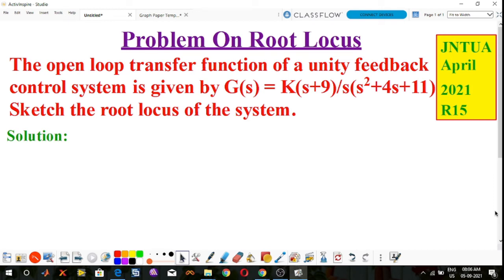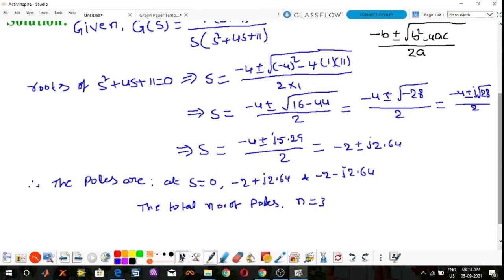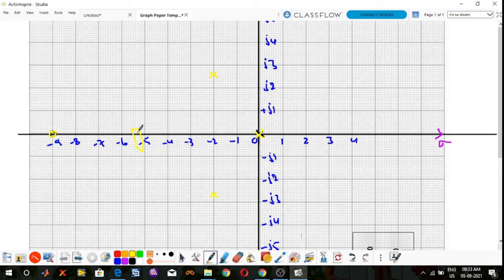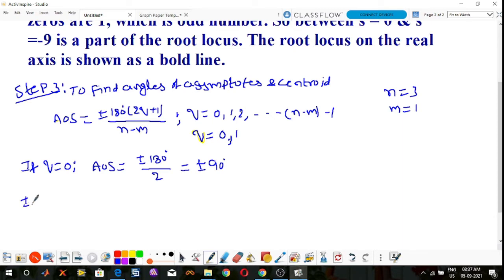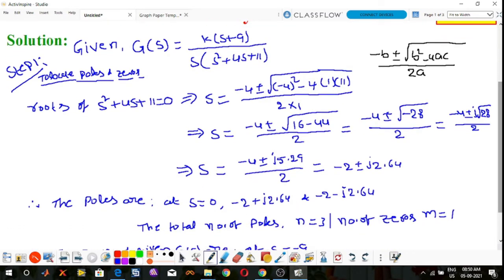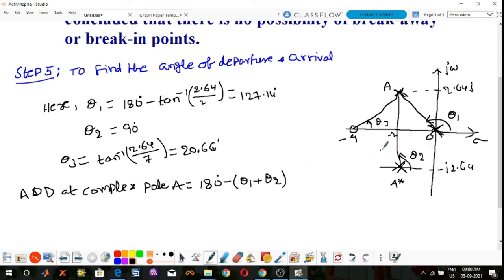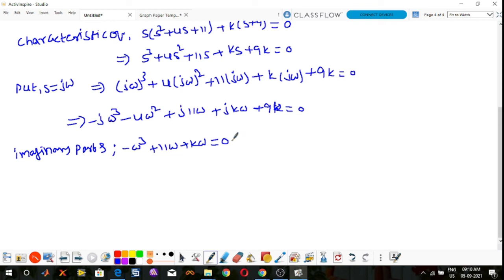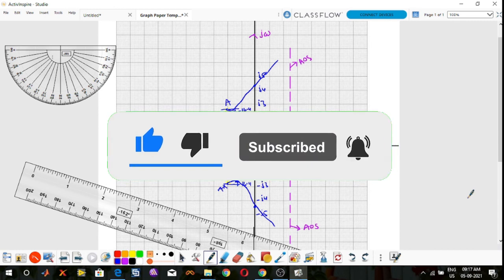Root Locus Problem 2 # April 2021 # JNTUA Previous Examination Question & Solution # R15 Regulation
The open loop transfer function of a unity feedback control system is given by:  G(s) = k(s+9)/s(s2+4s+11). Sketch the root locus of the system